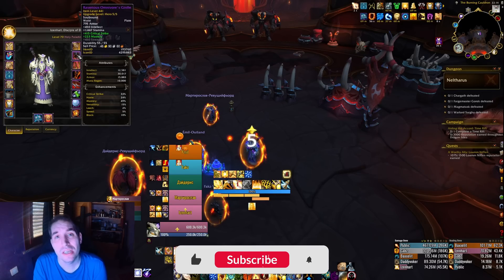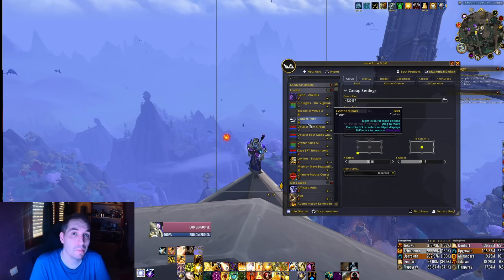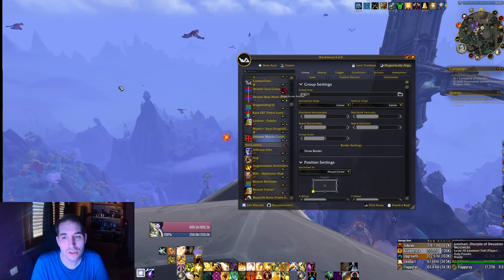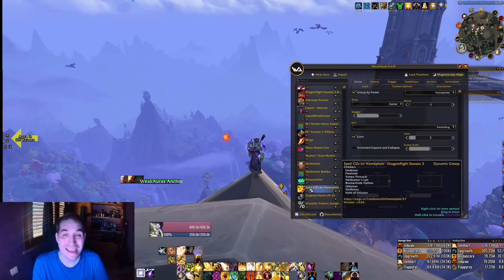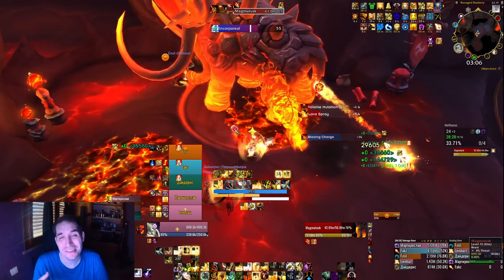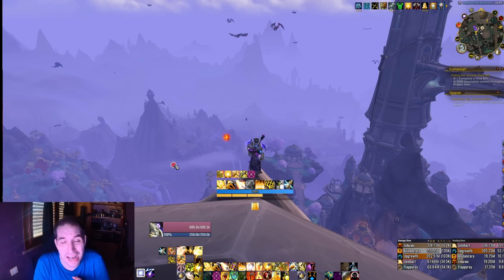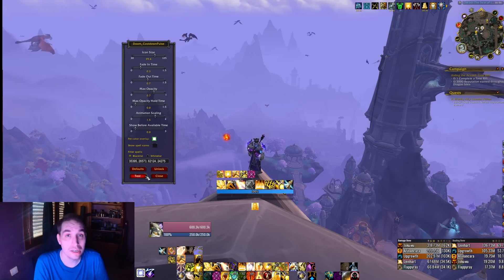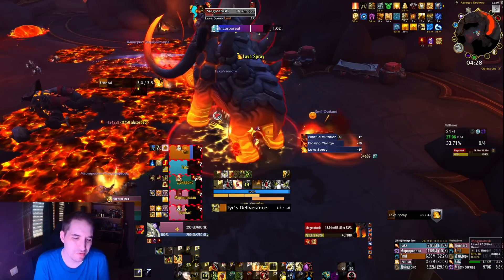HOW TO: Improving Your MYTHIC+ Keys With Useful Addons & Weakauras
Dragonflight Season 2, Patch 10.1.5: Helpful Mythic+ Tools & Tips on how to improve your performance and your UI!

00:00 Helpful M+ Tips
01:00 Mouse Cursor
02:34 M+ Focus Assist
03:55 Spell CD on Nameplates
04:40 Targeted Spells
05:42 Boss Mod & Pruning Abilities
07:30 Plater
09:57 Boss Ability Announcer
11:57 ULTRA HD Icons
13:28 TY PATRONS! & Other ways to support!

Install Folder: World of Warcraft/_retail_/Interface/Icons
(create Icons folder if you don't already have one)